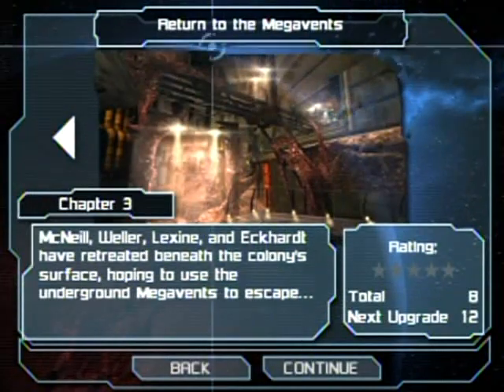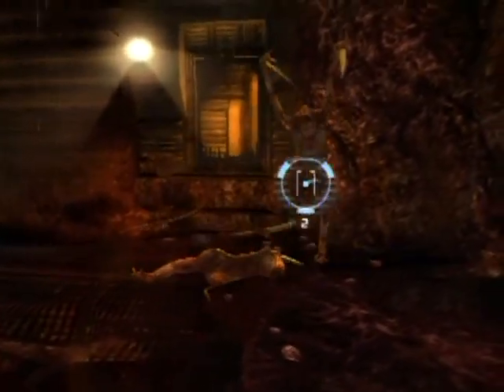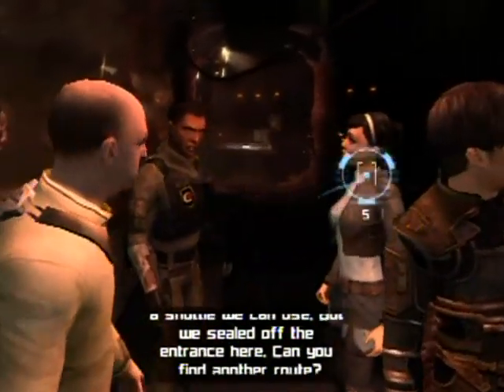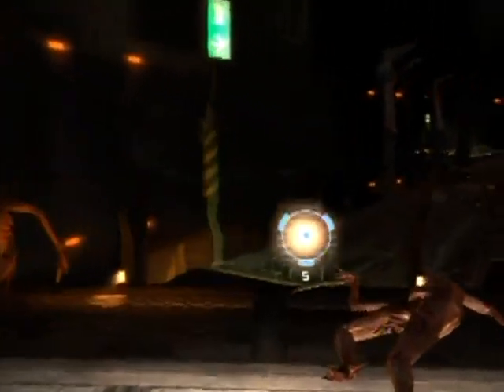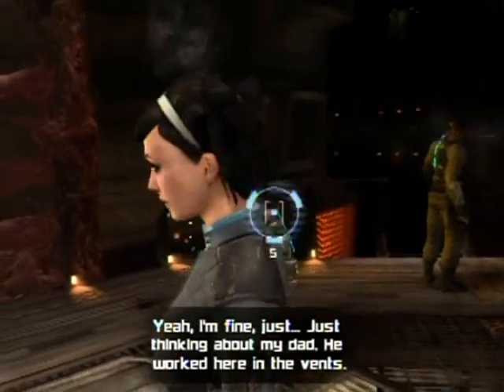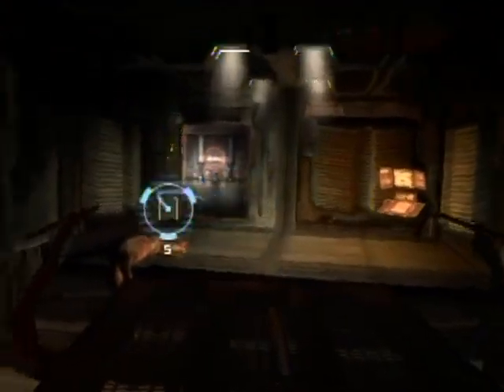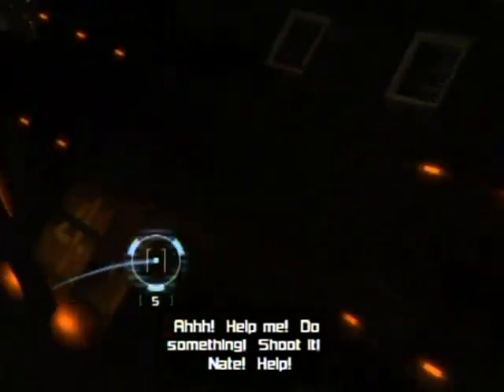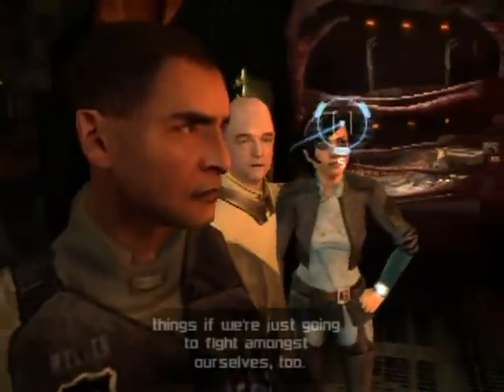Dead Space Extraction Walkthrough Part 5: Meaty Goodness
This is one of my favorite chapters in the game. It's setup is excellent in terms of action, feel and story, plus the surprises are plentiful. This is also the first stage that takes you on a split path. I will only show one path in my walkthroughs. The ones that I deem to be the most interesting. But you can choose your own as whenever there is a split path in this game, they rejoin to the same path pretty quickly.

Chapter covered:
Chapter 3: Return to the Megavents Part 1/2